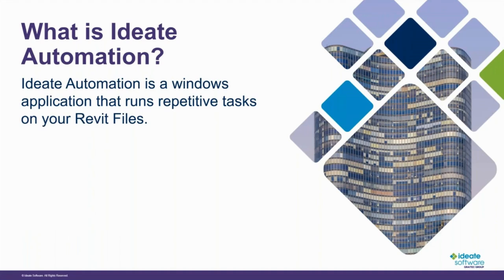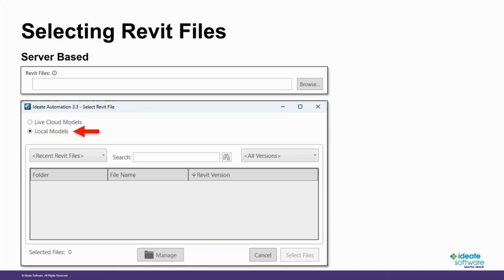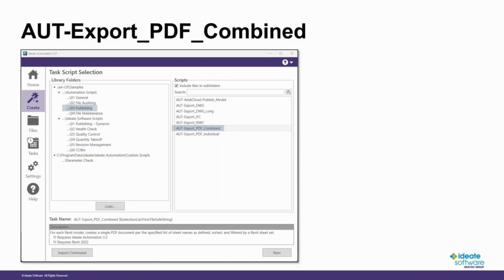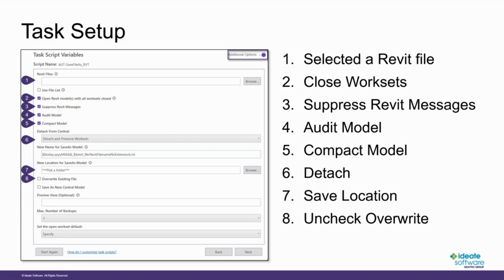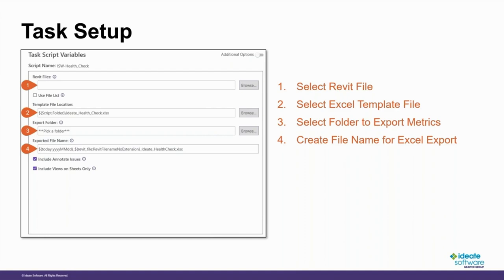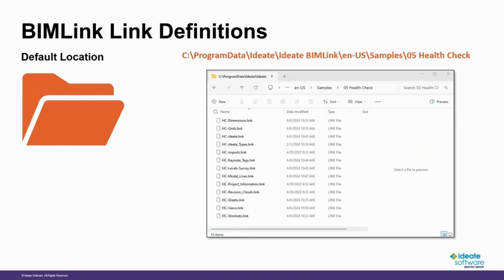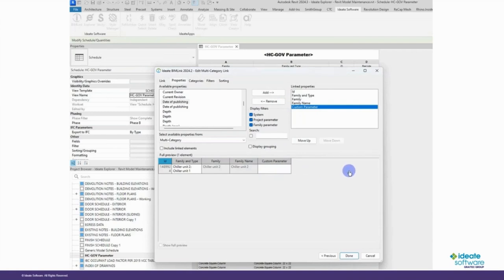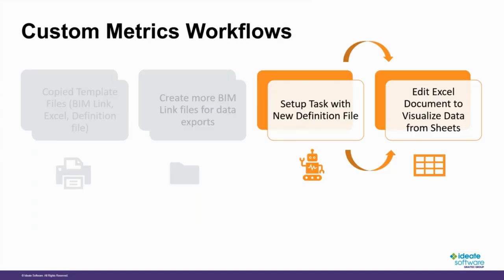Automation Workflows for Server Based Projects in Revit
Are you managing server-based projects or government contracts that can't rely on cloud solutions? Watch this webinar recording, as Olivia Morgan gives an insightful webinar on Automation Workflows and discover how to keep your projects efficient, compliant, and stress-free.

Key Topics:
- Model Metric Tracking for contract verification
- Automated Model Checks for compliance
- Workflow Automation for backups, exports & printing